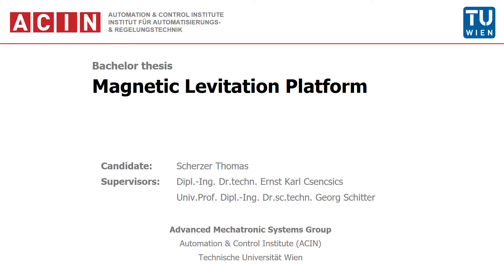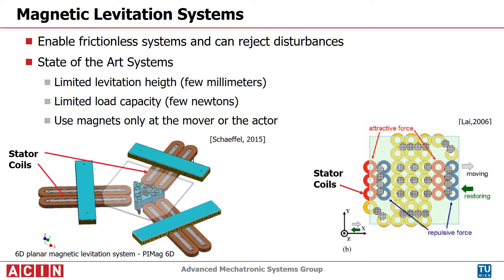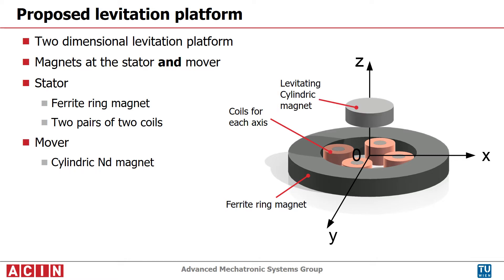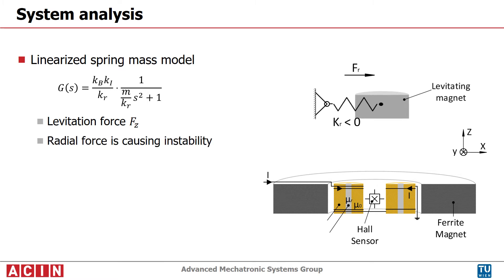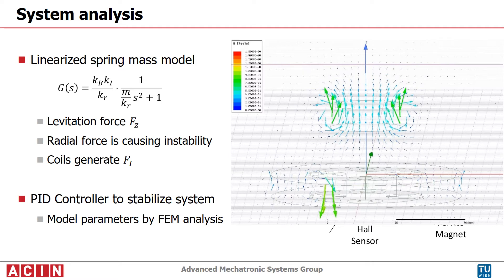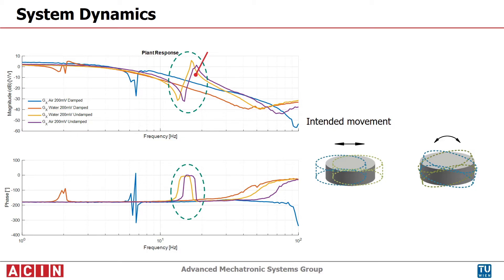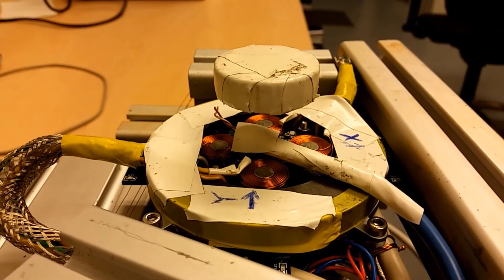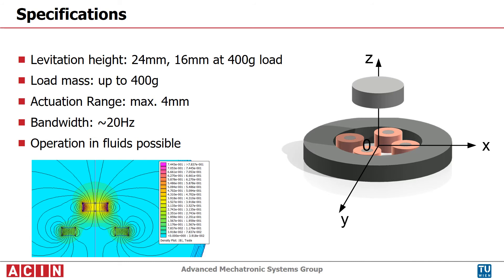Magnetic Levitation Platform with large standoff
Magnetic levitation platform with 2 controlled tranlational degrees of freedom, large levitation height and high load capacity for manipulation accross vaccum interfaces or in water

Course: Bachelor Thesis Project, 2019
Student: Thomas Scherzer
Supervisor: Ernst Csencsics